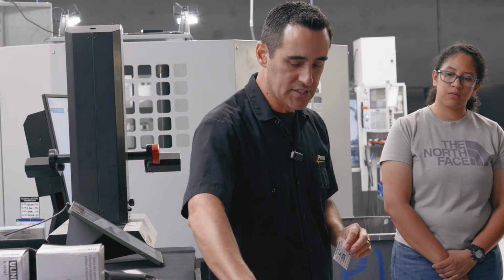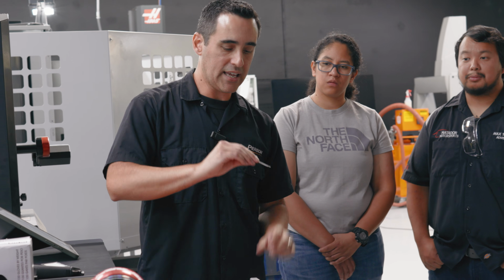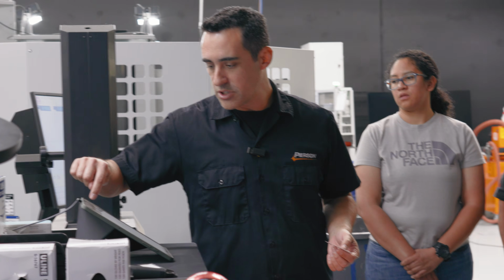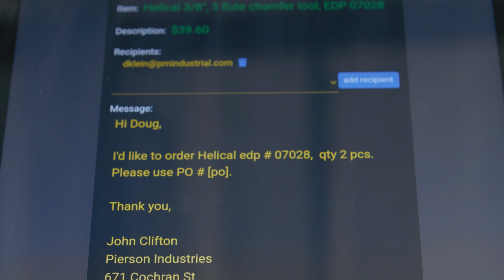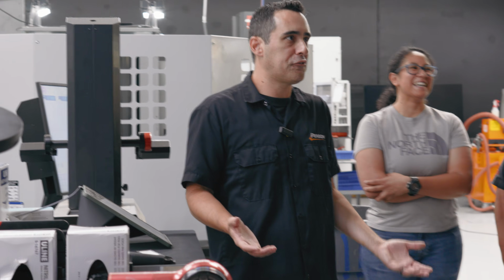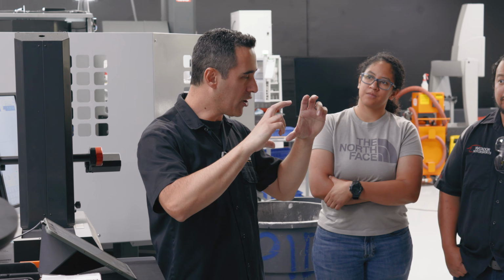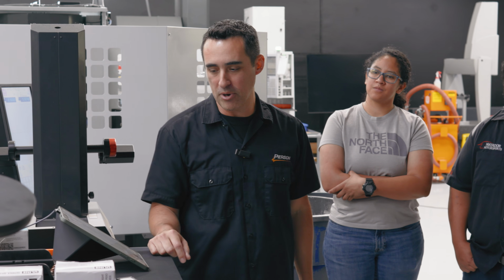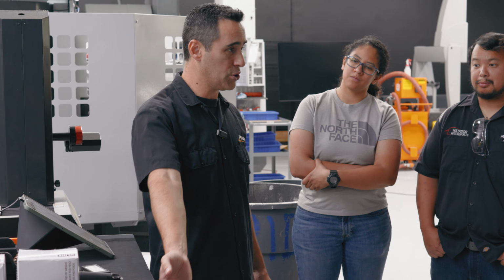EASIEST PURCHASING SYSTEM! | Shop Tour Pt 8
How we simplified the ridiculous process of ordering tools and supplies. We recommend for making ordering easy!
Follow Pierson Workholding!
**Videos We Recommend**

Fixture Friday Series:
THIS is the playlist to watch if you want to learn about designing fixtures.